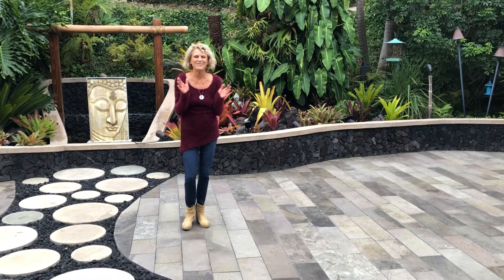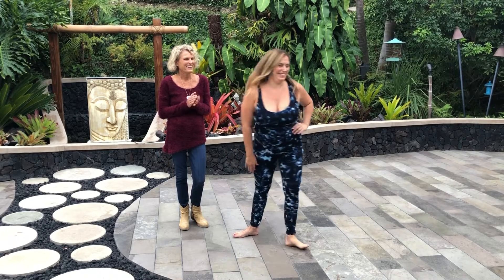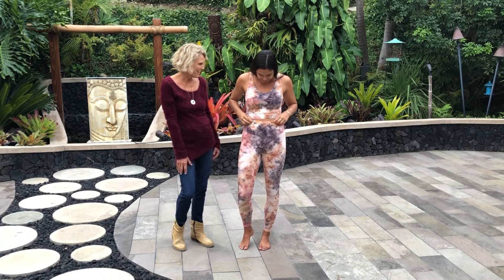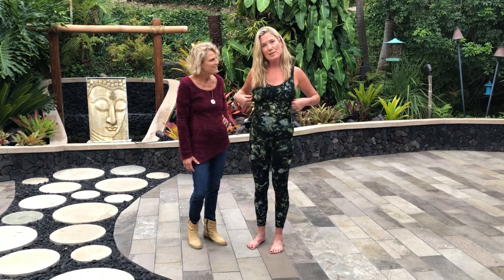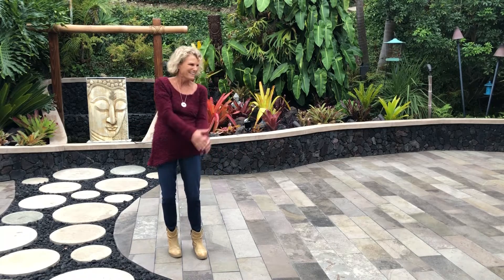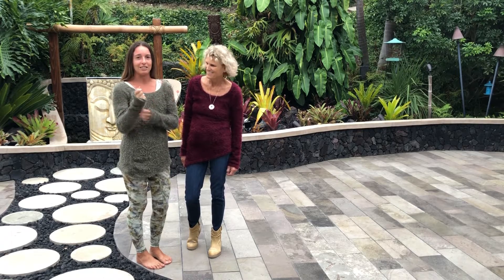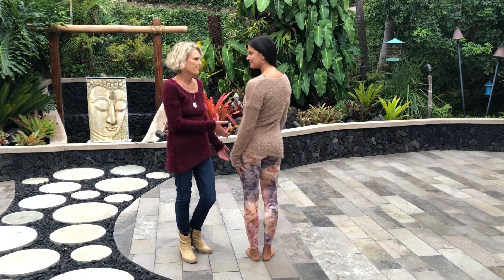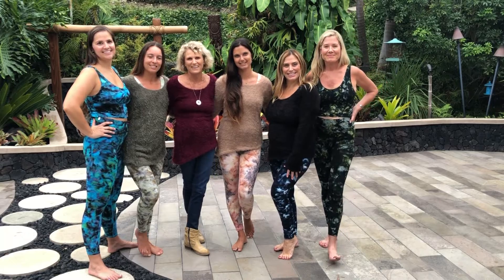Bali Water Colors for the Fall Season by LOVLEI